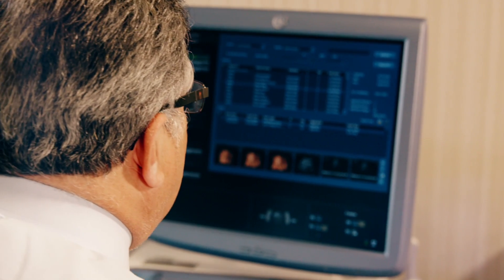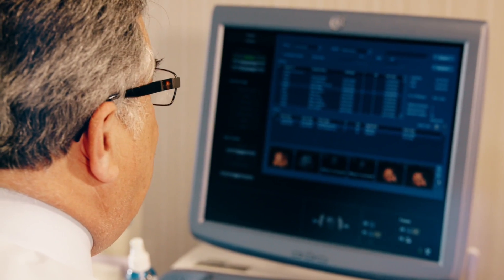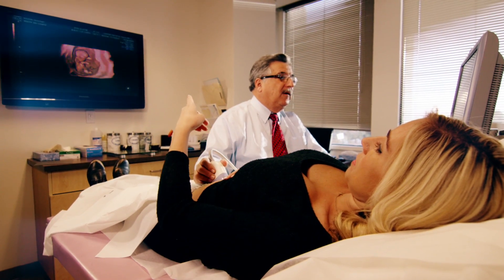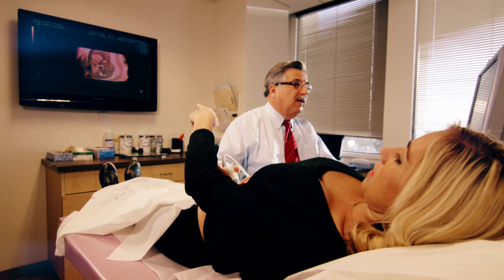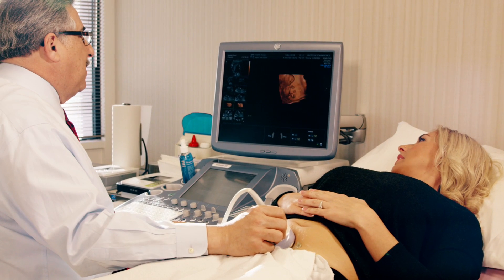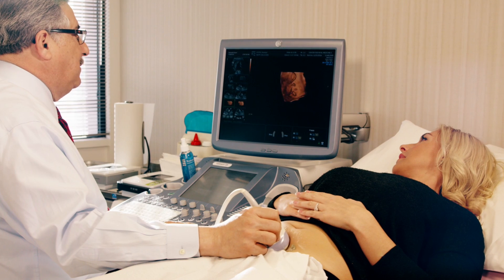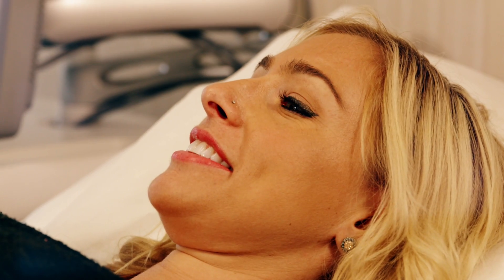NIPT: Expert insights on the advantages of the verfi® Prenatal Test: Dr. Platt | Illumina Video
Dr. Larry Platt, Director of the Center for Fetal Medicine and Women’s Ultrasound in Los Angeles, CA, discusses the clinical utility of NIPT /the verifi Test and highlights reliability and sensitivity data from the CARE Study published in the NEJM